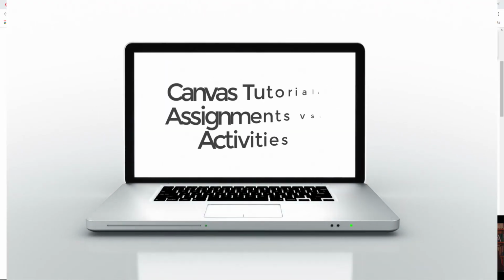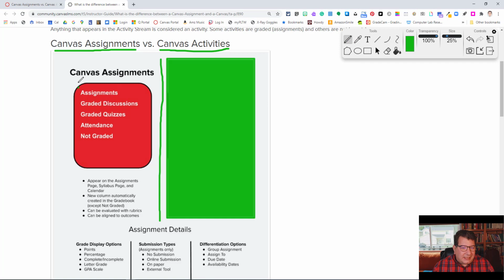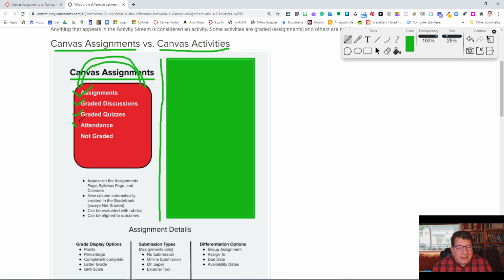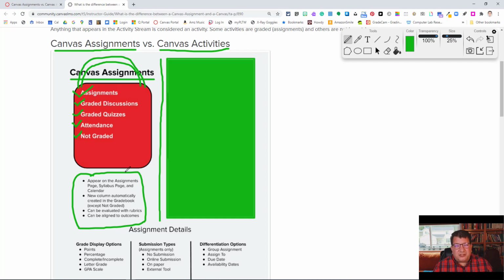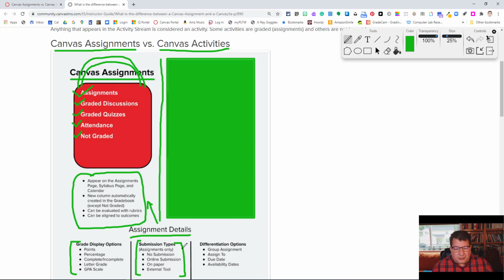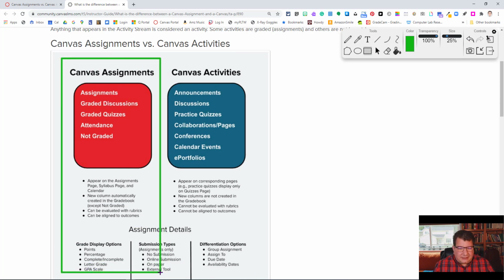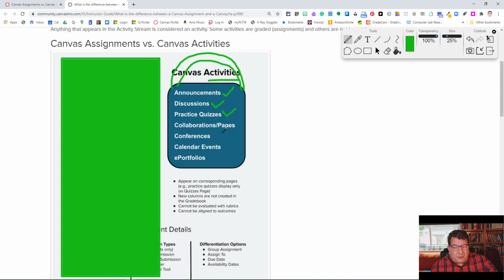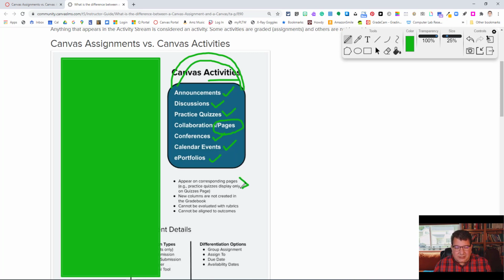Assignments vs. Activities in Canvas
Explore the differences between Canvas assignment types and Canvas activity types.